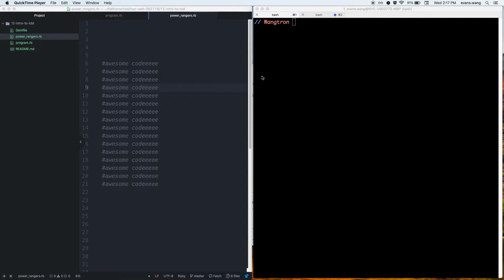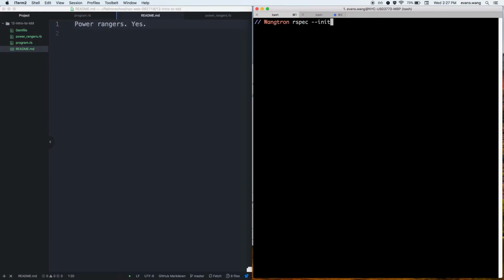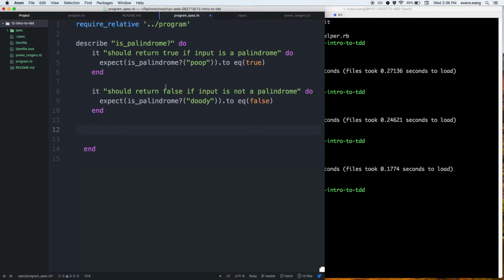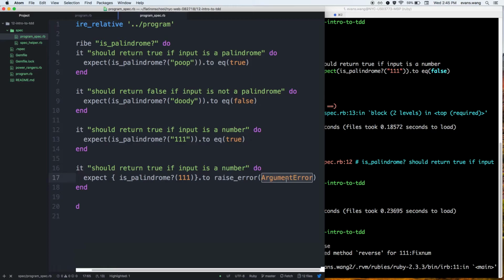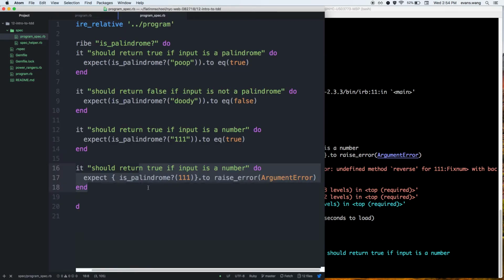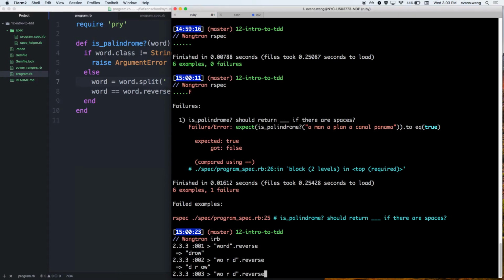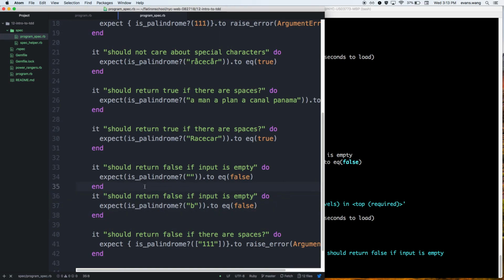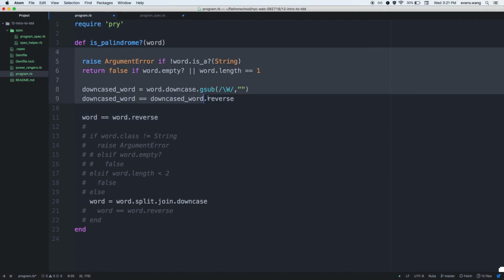intro tdd sept 12